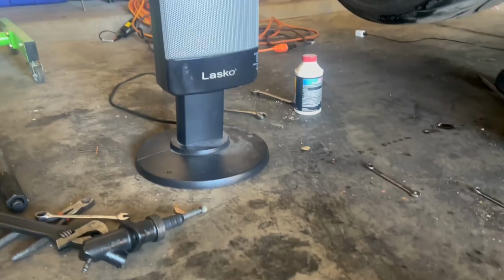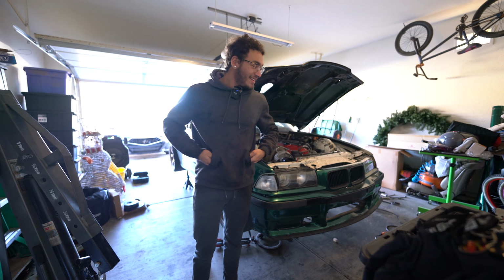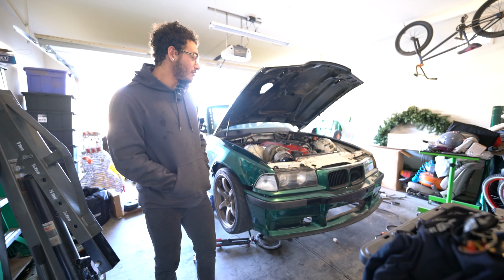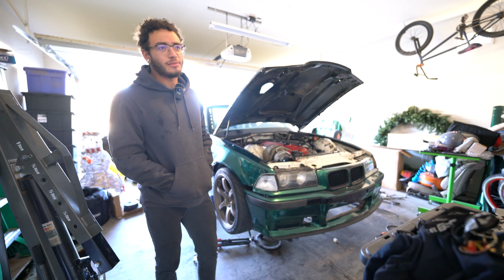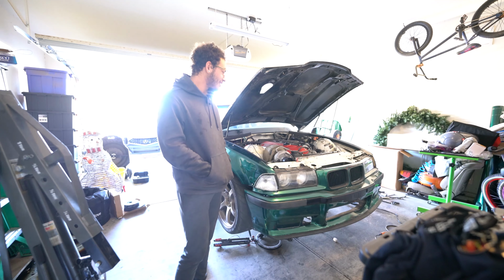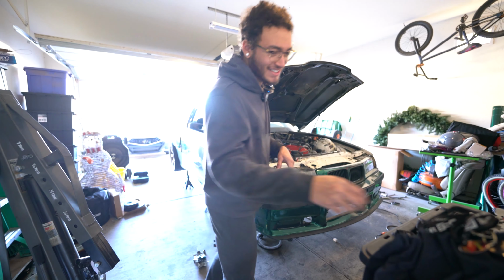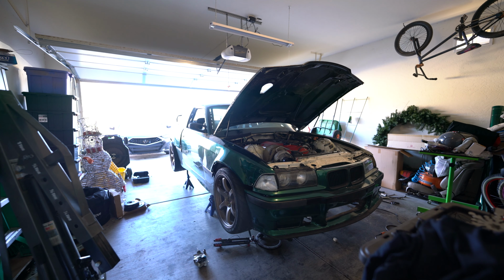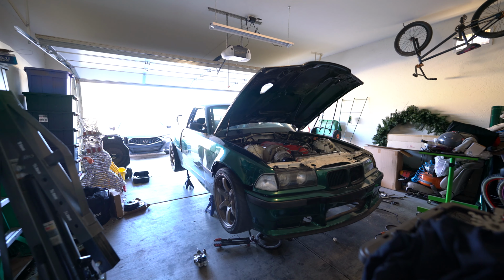e36 is donzo